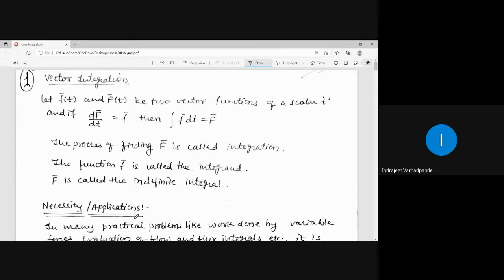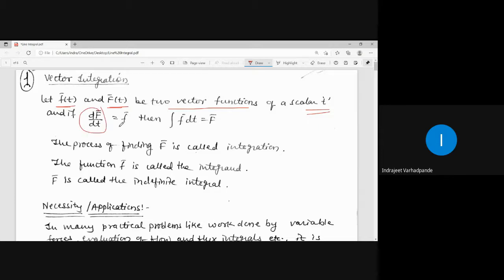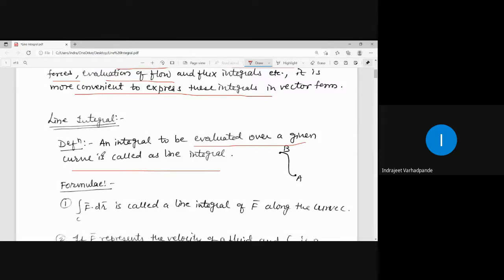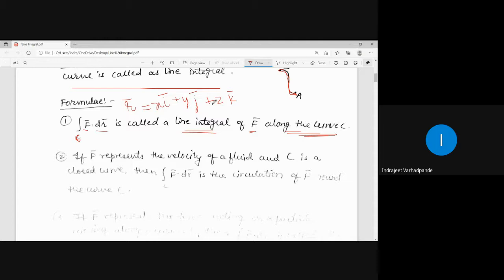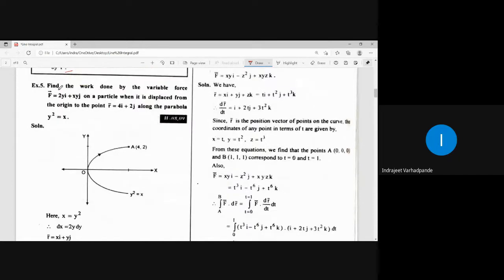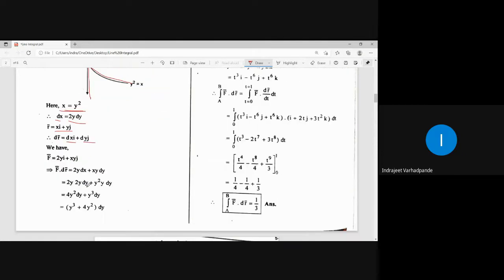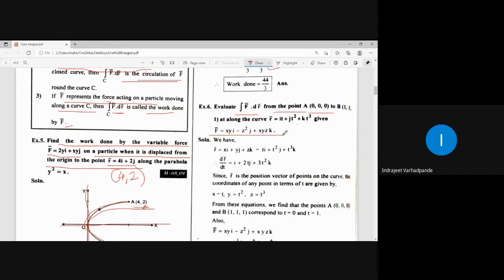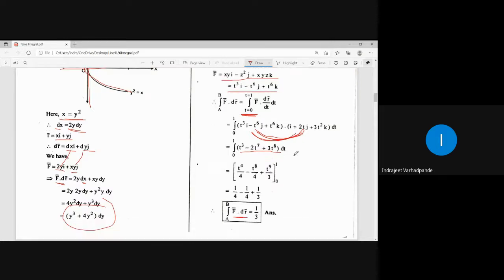Intro to Line Integral